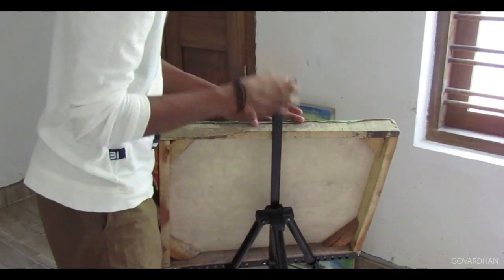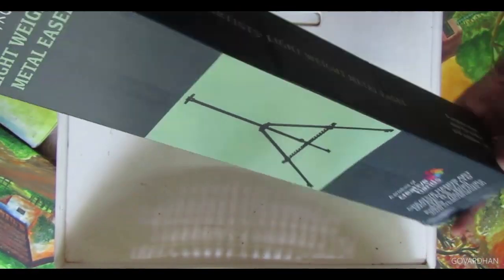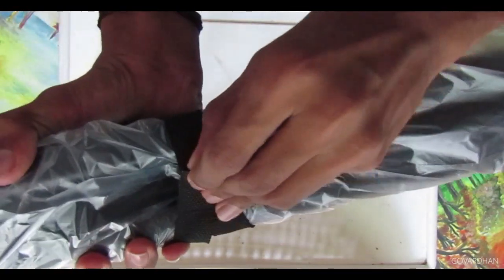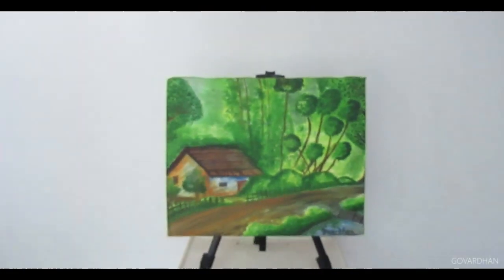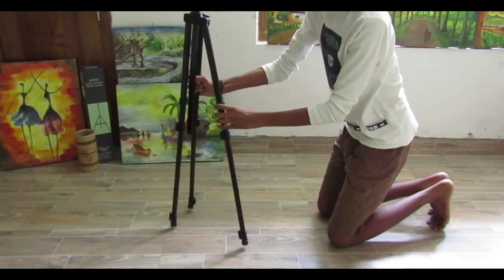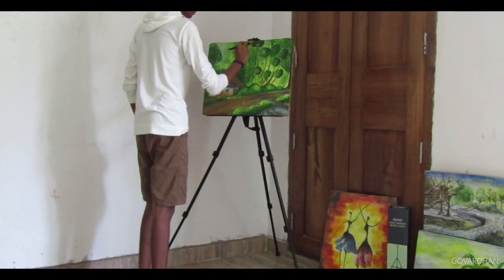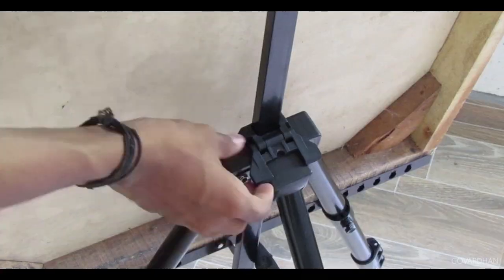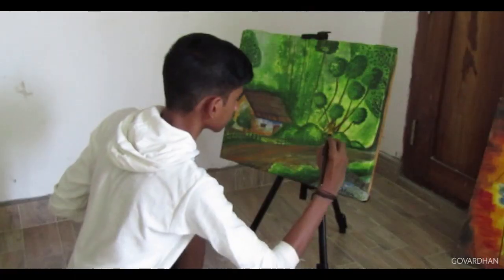Brustro Metal Easel - Budget Metal Easel For Artists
This is an unboxing and review of Brustro metal easel. It is the best budget metal easel for artists. In this video, you will also learn, how to use this easel for drawing and painting.

To Buy

To Make This Video
Camera : Canon PowerShot SX430 IS
Tripod : Sonia PH 770
Video Editor : Adobe Premiere Pro CS6